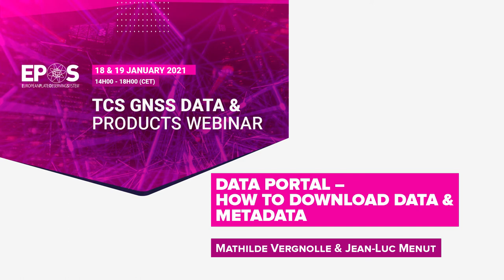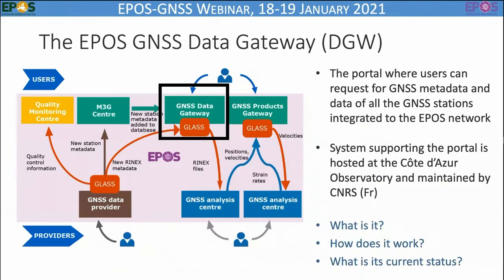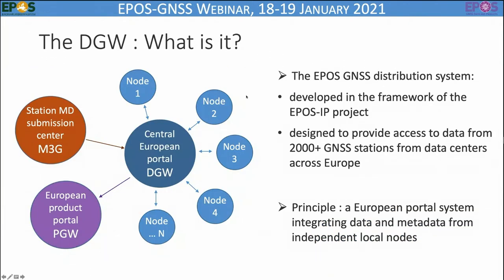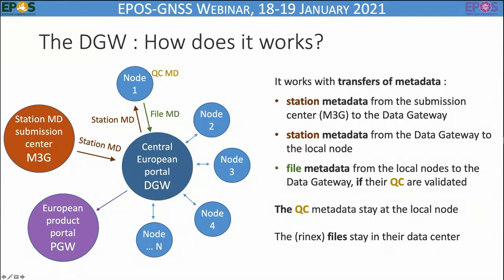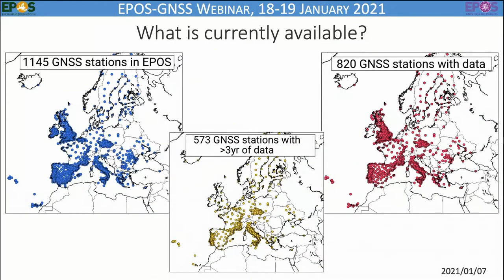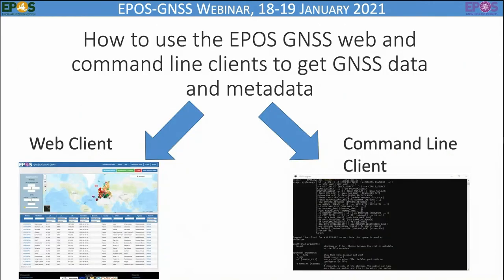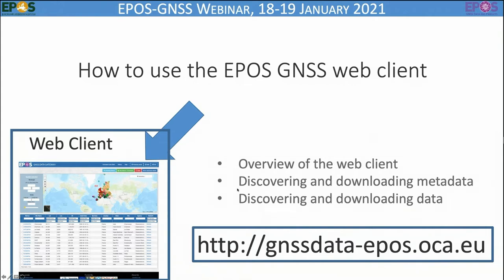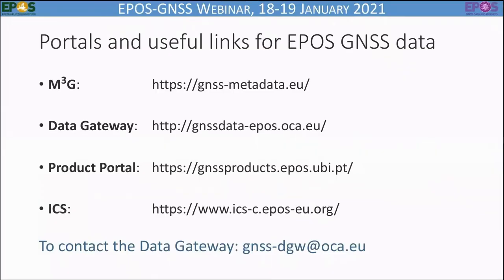DATAPORTAL-HOW TO DOWNLOAD DATA&METADATA by MathildeVergnolle&Jean-LucMenut | GNSS-EPOS WEBINAR2021